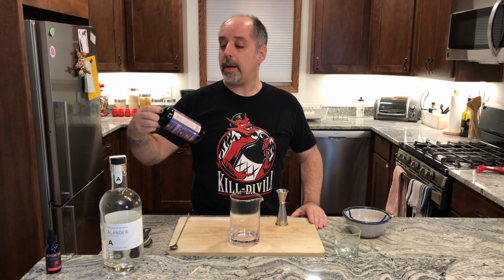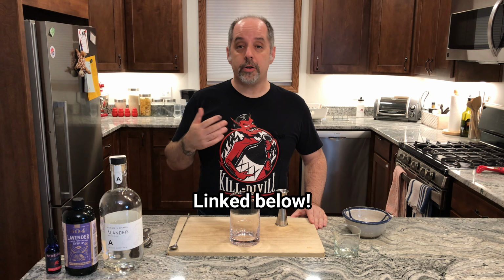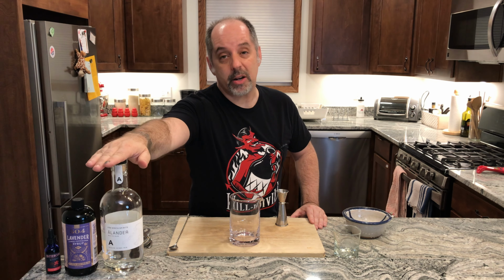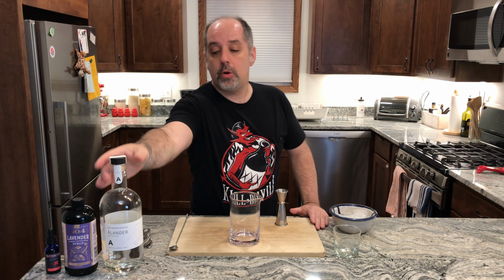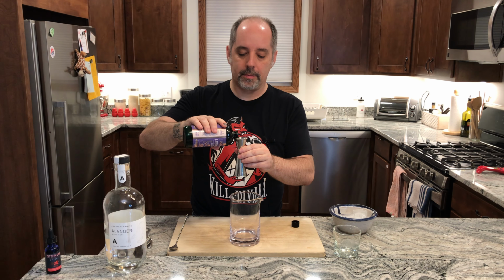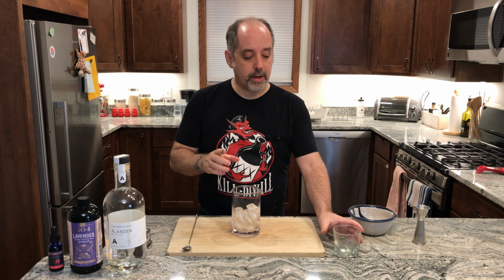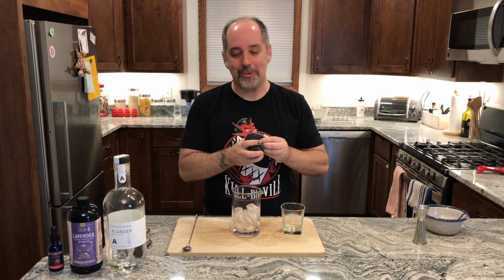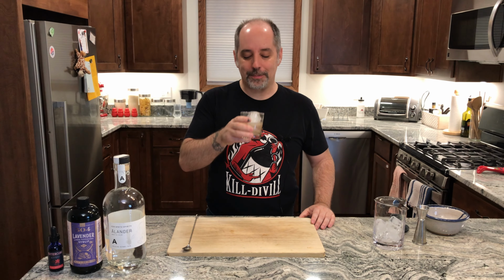How to Make a Lavendar Cuban Old Fashioned - Rum Cocktail - Cocktails At Home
If you want to make a lavender Cuban Old Fashioned (C.O.F.), then watch this video!

FEATURED DISTILLERY
Happy Raptor Distilling

NEED GEAR?
Cocktail Shakers
Mixing Glasses
Bar Spoons

Old Fashioned

TIMESTAMPS
0:00 Hook
0:04 Title
0:14 Intro
0:22 Happy Raptor Distilling
1:02 Rum Notes
1:30 How to Make
3:13 Question of the Day
3:22 Support the Channel!
3:41 Recipe
3:59 Credits

RECIPE

Lavendar C.O.F.
2-oz (60 mL) white rum
0.5-oz (15 mL) lavender syrup
3 drops Bittercube Cherry Bark Vanilla Bitters

Glass: Old Fashioned

Instructions: Stir ingredients. Strain into glass.

Created by: Jer Anderson.

CREDITS
Recorded by: J. Anderson
Edited by: J. Anderson
Graphic Design by: Peng Wu